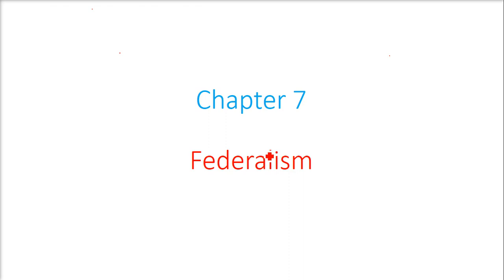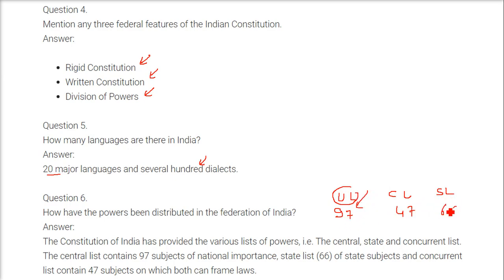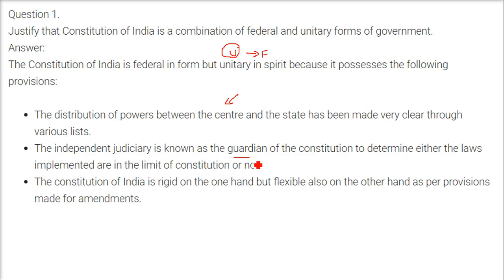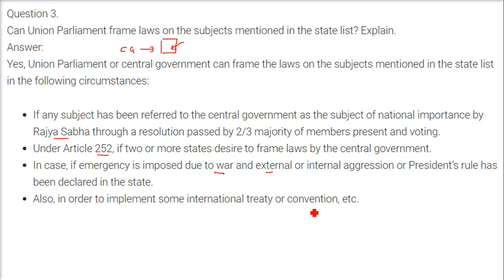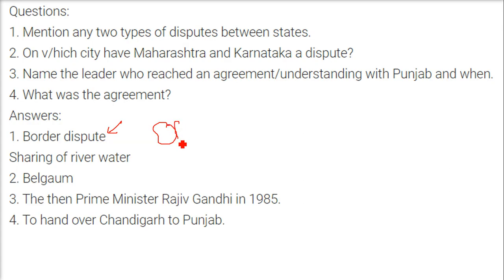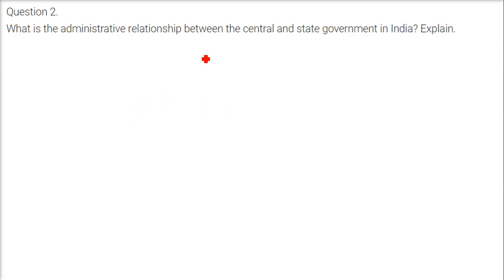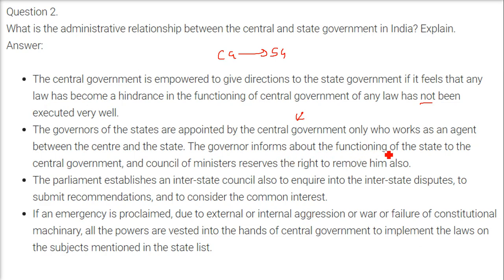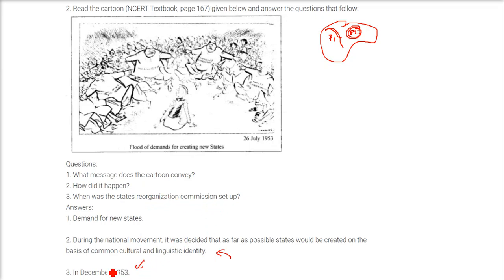Class 11 Political Science NCERT Chapter 7 Federalism Extra Question Short Passage Solutions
NCERT Textbook in Political Science for Class - 11 AND Class - 12 (COMBO)
Political Science for CBSE Class 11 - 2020 Exam
Oswaal CBSE Question Bank Chapterwise & Topicwise Class 11, Political Science (For 2021 Exam)
INDIAN CONSTITUTION AT WORK & POLITICAL THEORY COMBO SET OF 2 BOOKS- TEXTBOOK IN POLITICAL SCIENCE POLITICAL THEORY FOR CLASS 11
Oswaal CBSE Sample Question Paper Class 11 Political Science Book (For March 2020 Exam)
NCERT Political Science Books Set of Class - 6 TO 12 (ENGLISH MEDIUM) for UPSC Prelims/Main / IAS / Civil Services / IFS / IES / ISS / CISF / CDS / SCRA / IFS / NDA
NCERT Textbooks Economics 9th to 12th In Hindi Medium (Economics) Combo Set (5 Booklets)
NCERT History Books Set Class 6 to 12 (English Medium) [Hardcover] NCERT